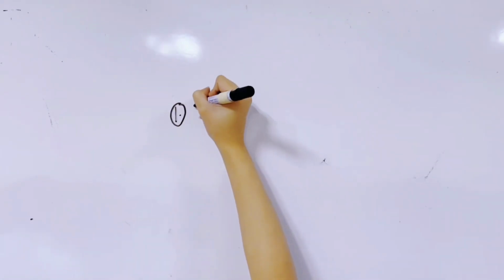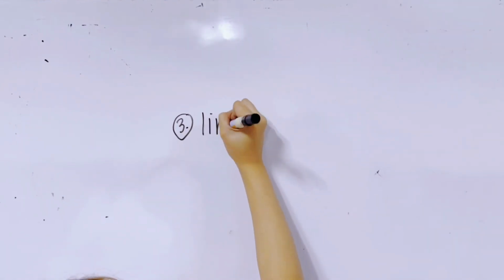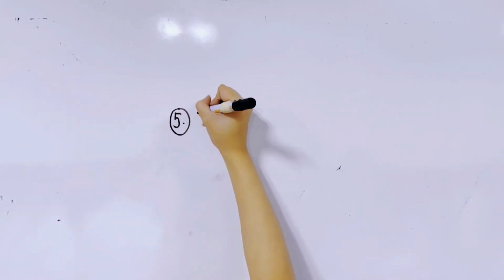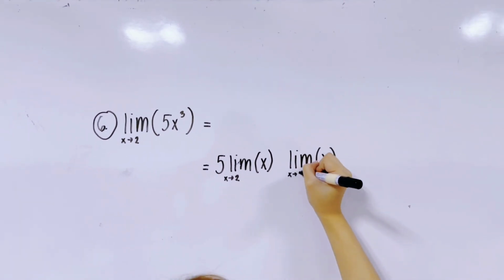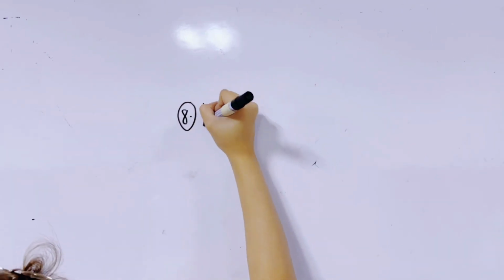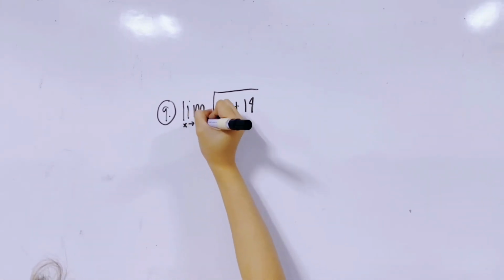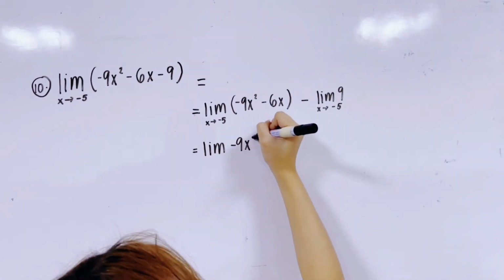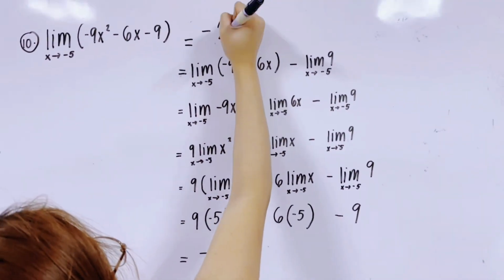Tutorial on Limit Theorems/Laws